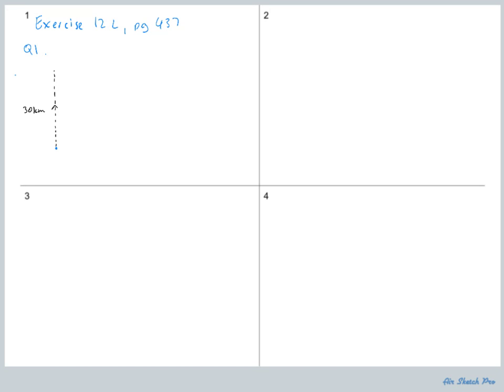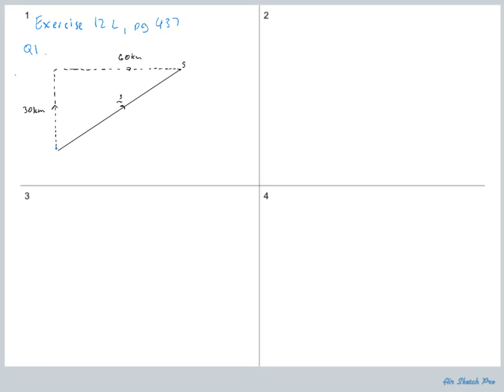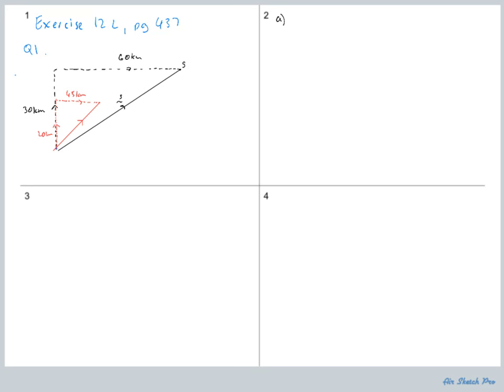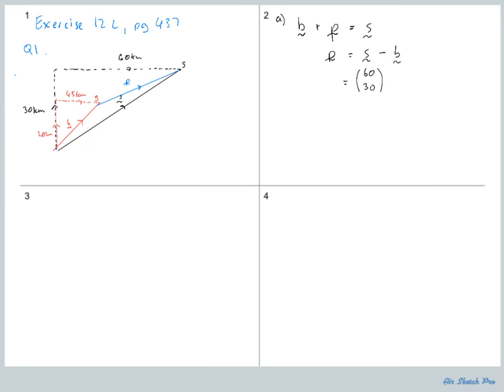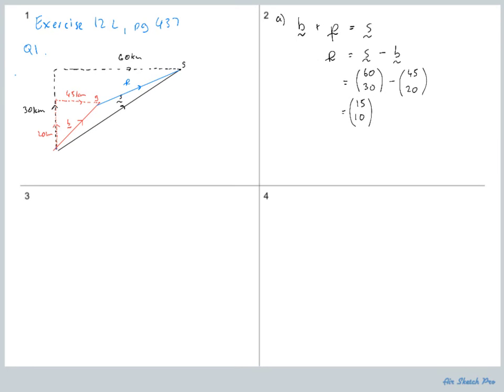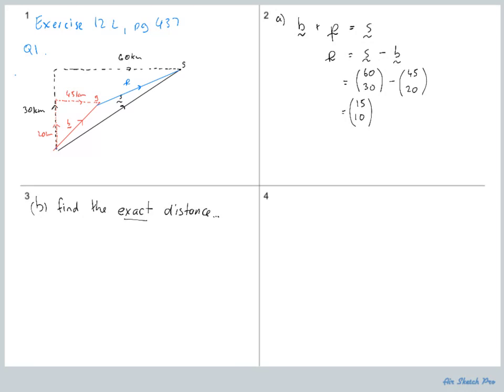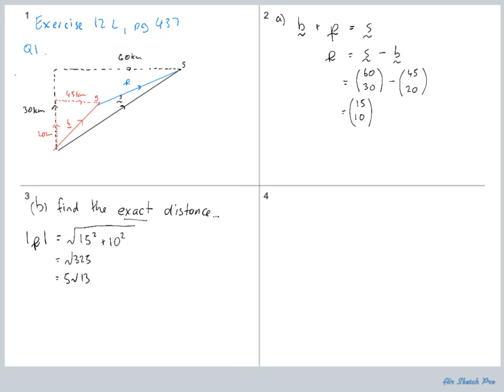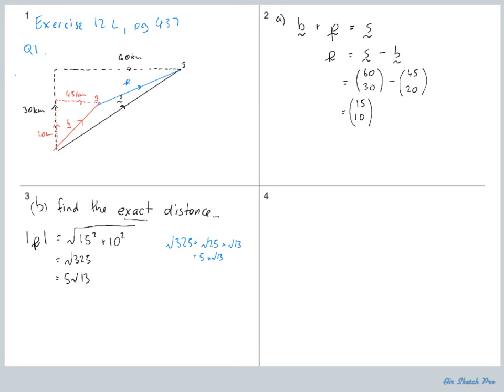IB Maths SL - Vector Applications Example 1